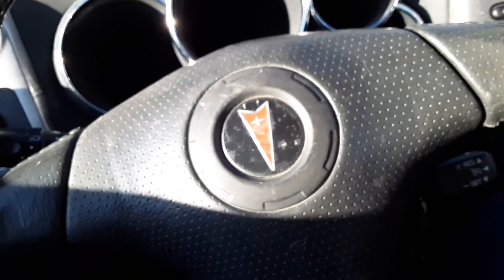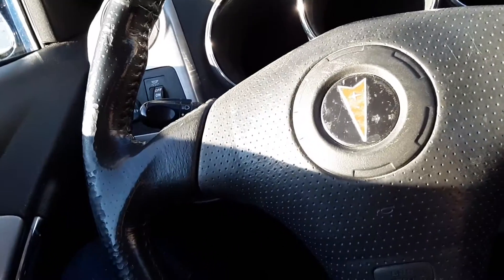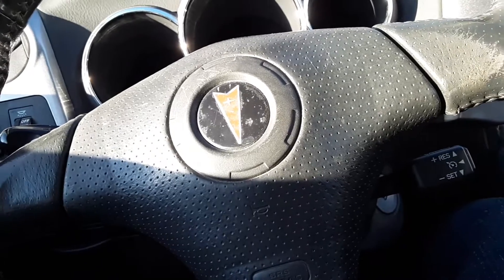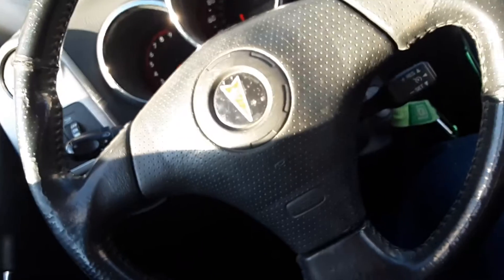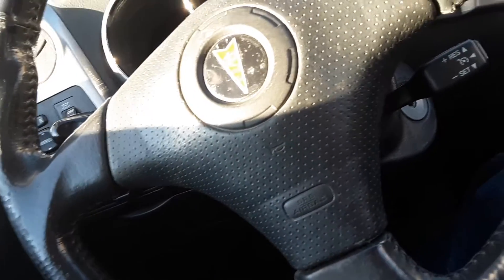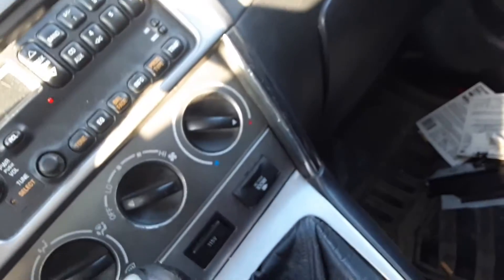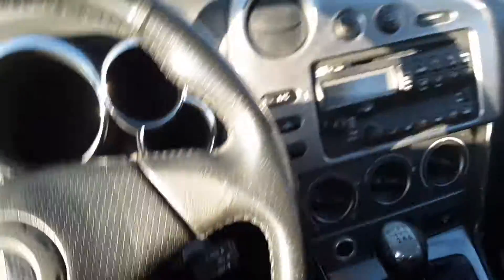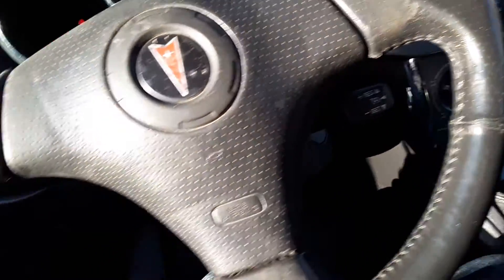New car means new content